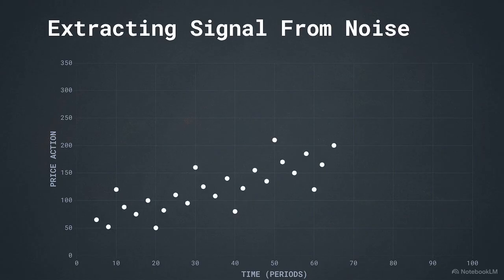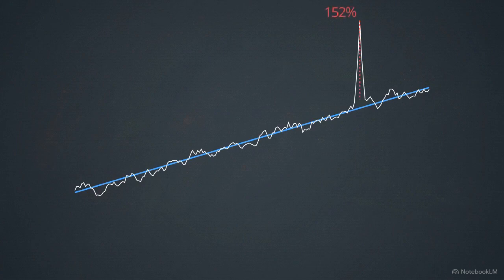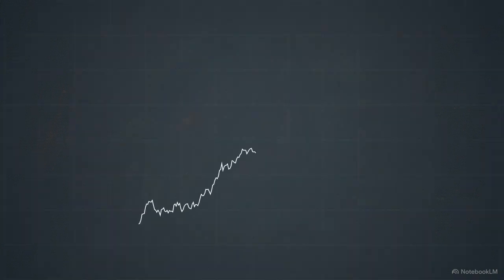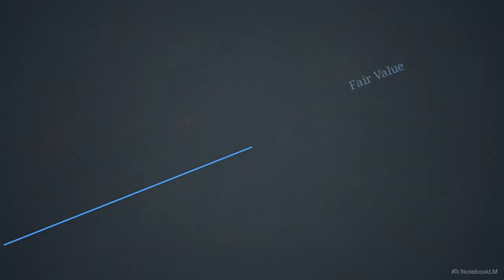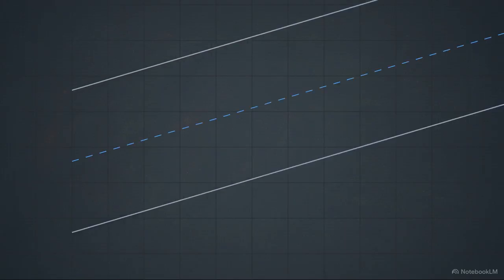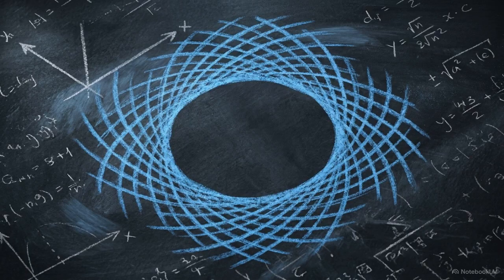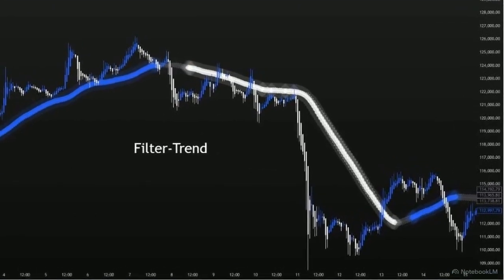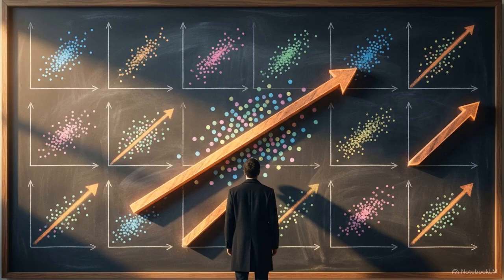Chapter 12 : Quantifying Chaos The Statistical Mechanics of Trend and Variance